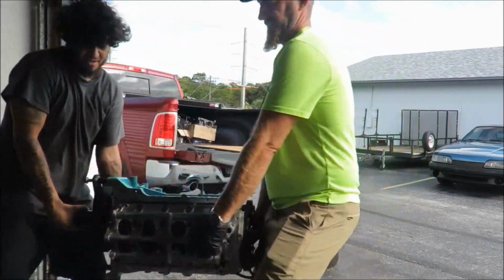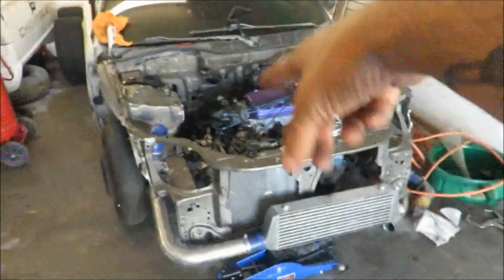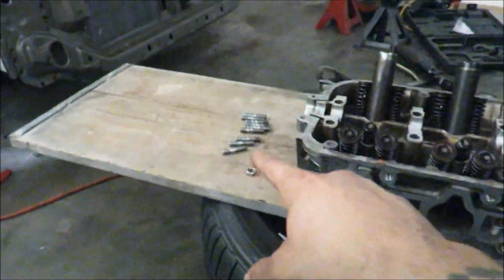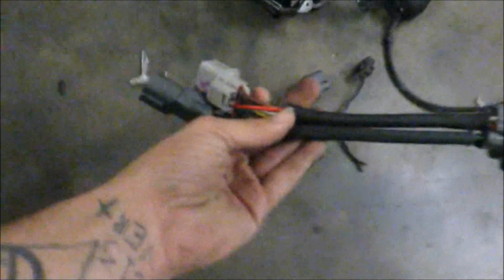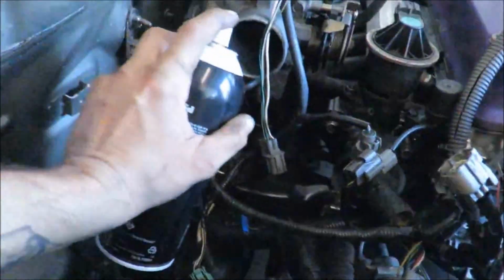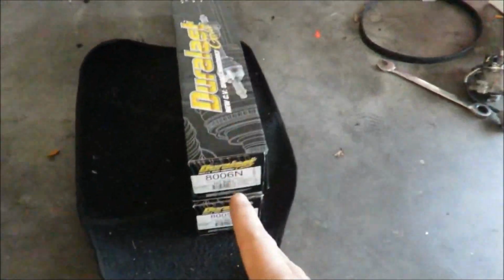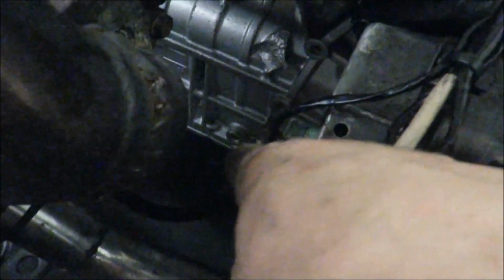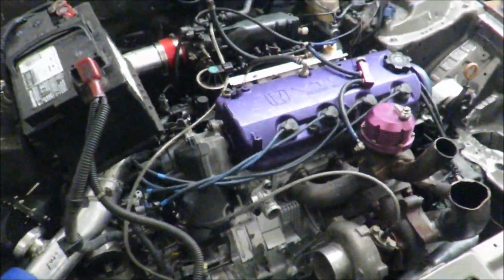BUILDING A H/F SERIES SWAPPED EK HONDA CIVIC HATCH IN 30 MINUTES